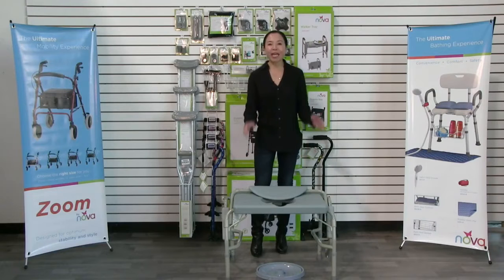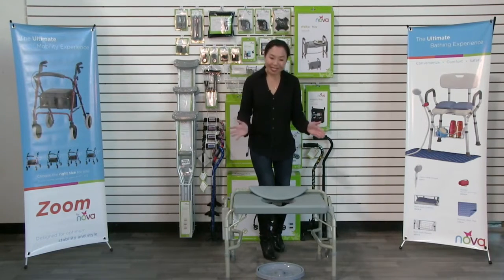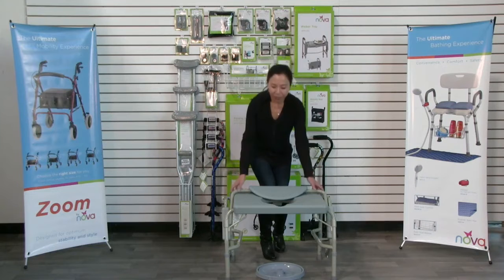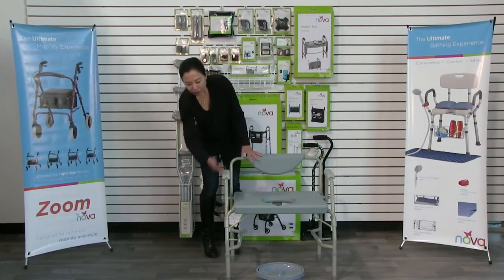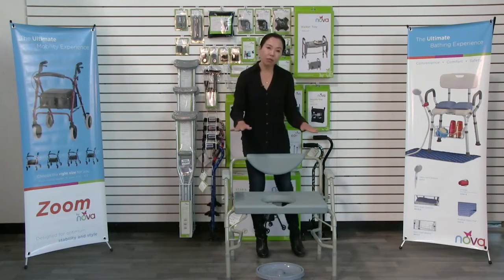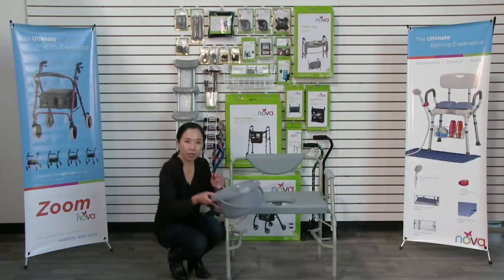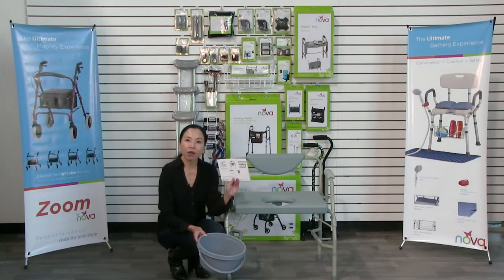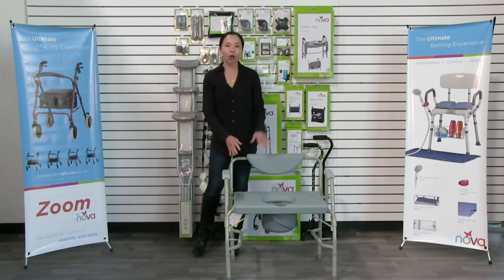Heavy Duty Drop Arm Commode - Assembly & Features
1. Drop Arm Transport Chair Commode
2. Heavy Duty Commode with Back and Extra Wide Seat
3. Heavy Duty Commode with Drop-Arm & Extra Wide Seat
4. Drop Arm Transport Chair Commode
5. Shower Chair and Commode

Address: 7520 West Waters Ave. Suite #5